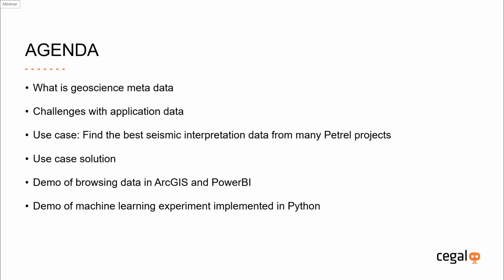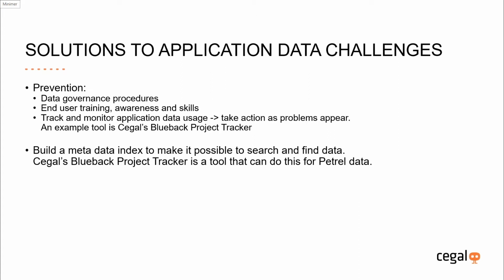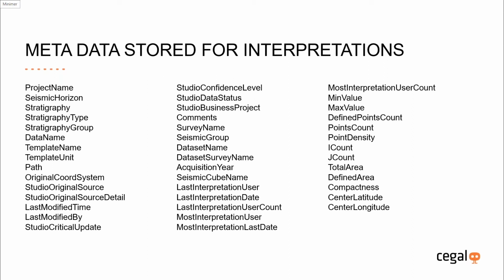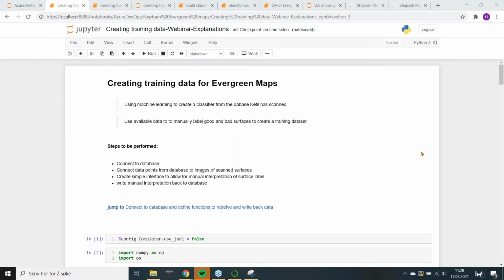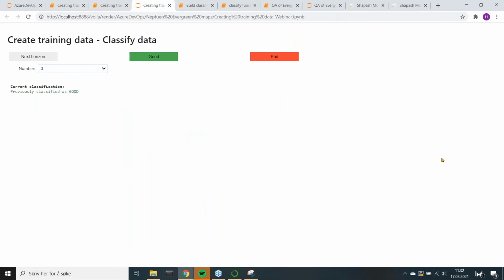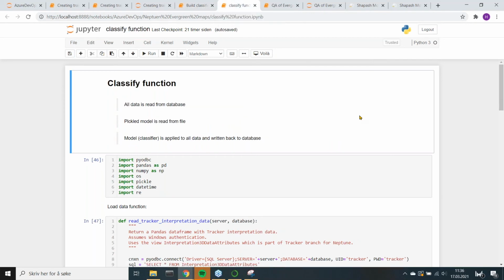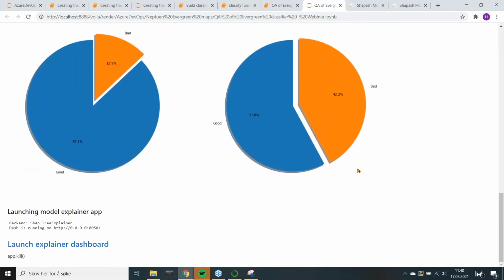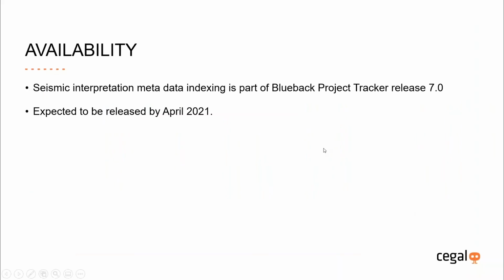Data Science Workshop - Application of Geoscience meta data for Machine Learning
Video of the session on Machine Learning Classification of Seismic interpretation data as part of the Cegal Data Science and Python workshop, March 17, 2021.